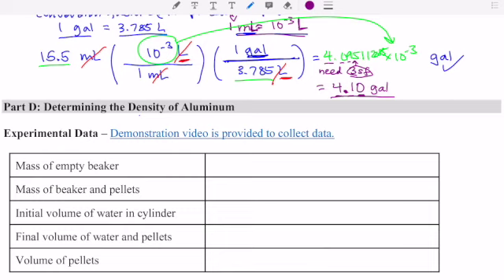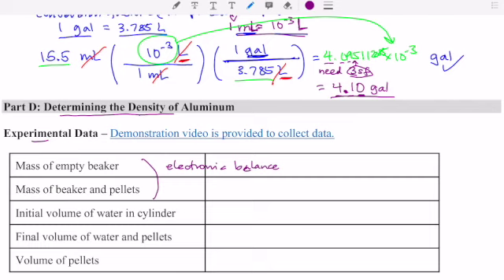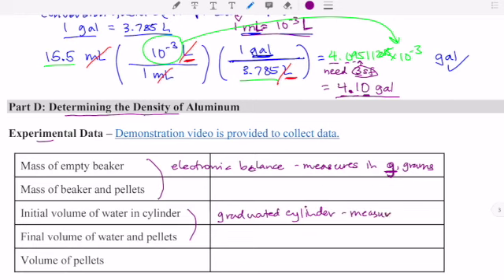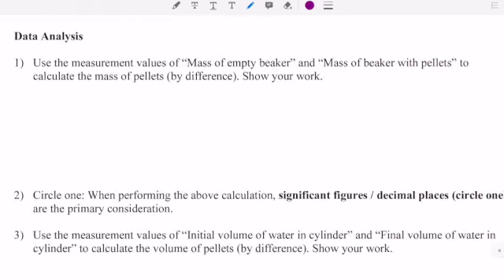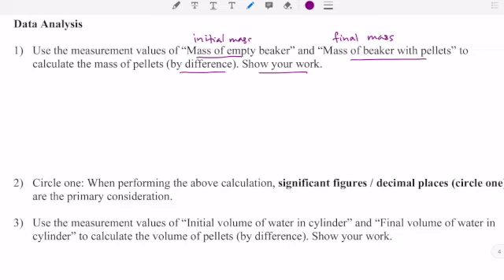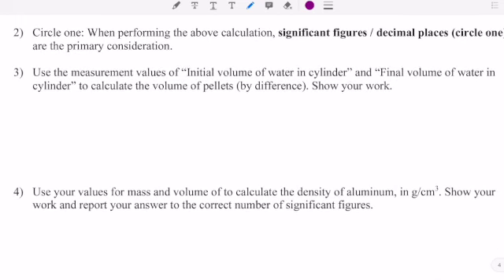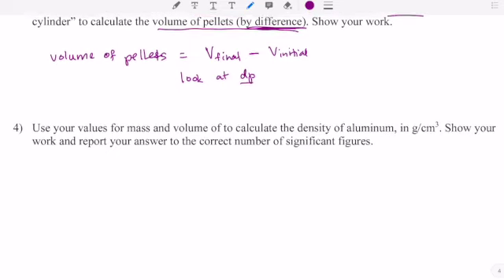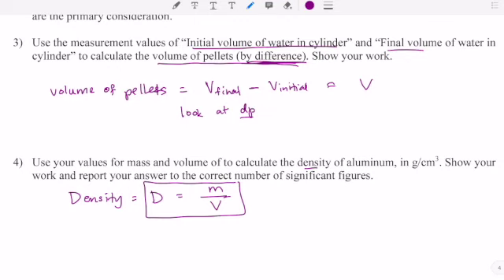Density Calculation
Measurements Lab
Mass by Difference
Volume by Difference